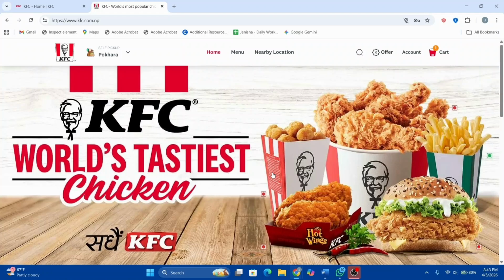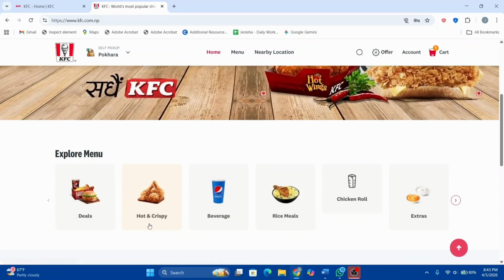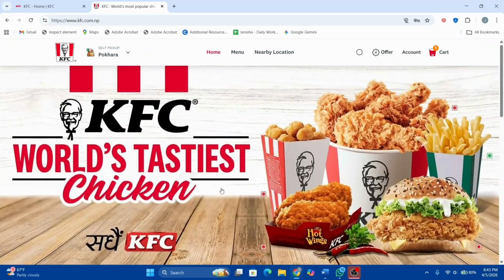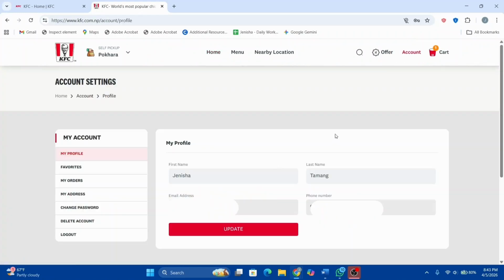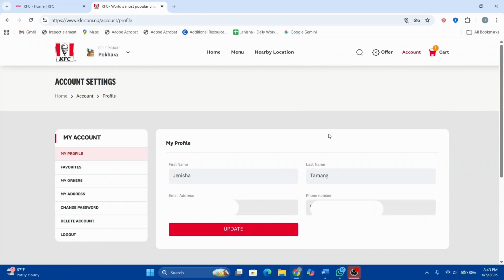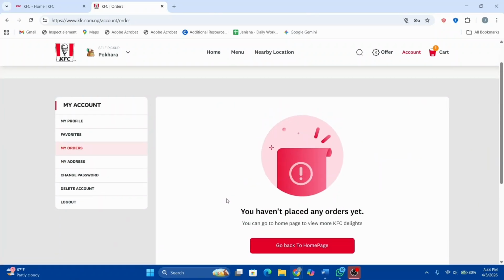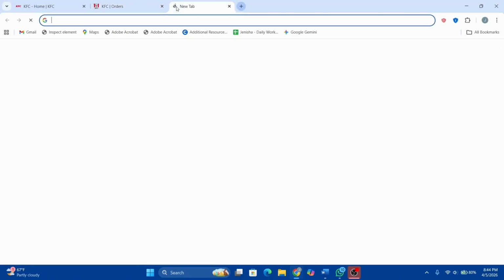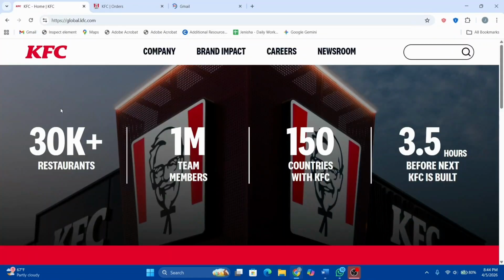How to Check Your KFC Order History in Your Account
Learn how to check your KFC order history in your account in this easy step-by-step tutorial. Whether you're managing your KFC account, tracking past orders, or reviewing your digital transactions, this guide covers everything you need.

In this video, you'll discover how to access your KFC order history through the mobile app or online ordering system. You'll also learn how KFC account management works, how to track your food delivery and past purchases, and how features like loyalty programs and customer service help improve your overall user experience.

Timestamps:
0:00 Introduction
0:18 Open KFC App or Website